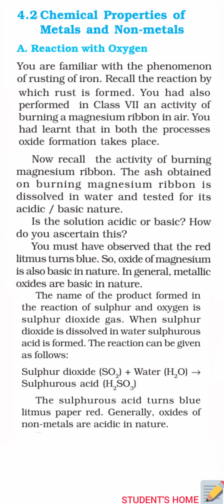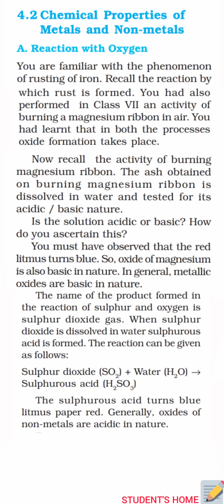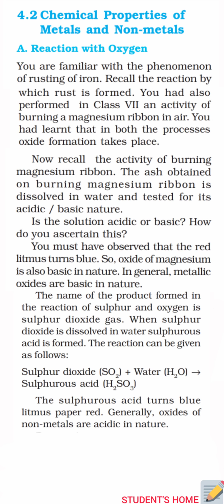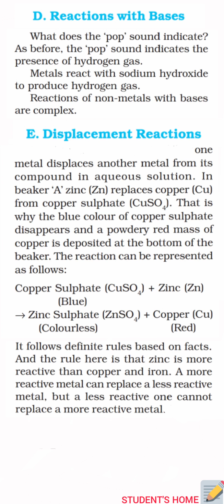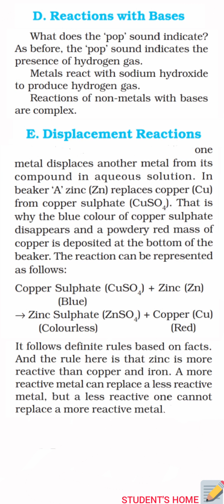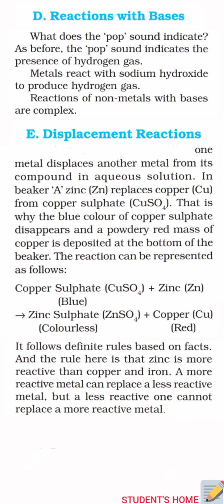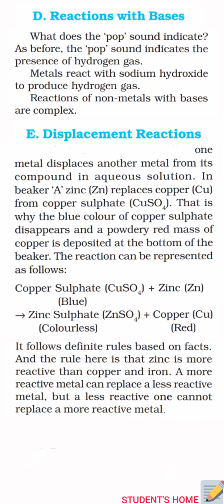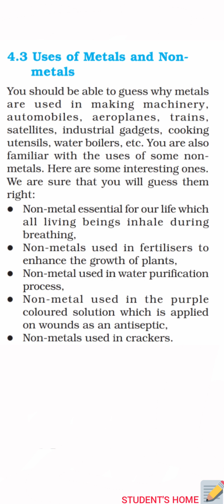EXPLAINATION OF CHEMICAL PROPERTIES OF METALS AND NON METALS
This video describes about chemical properties of metals nad non-metals.